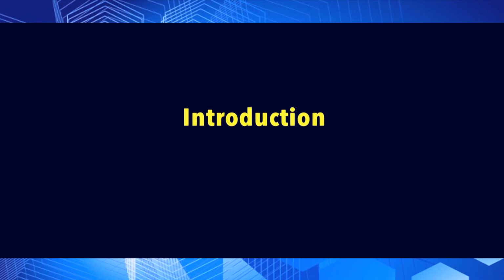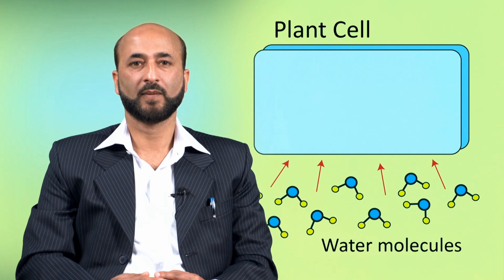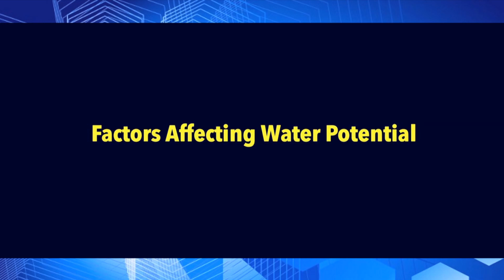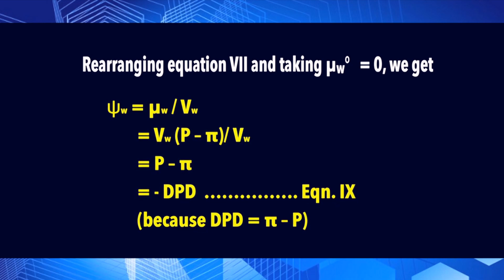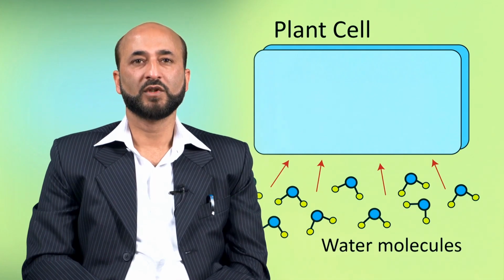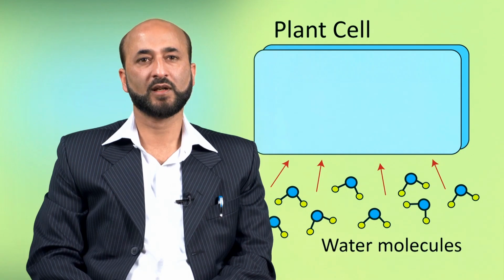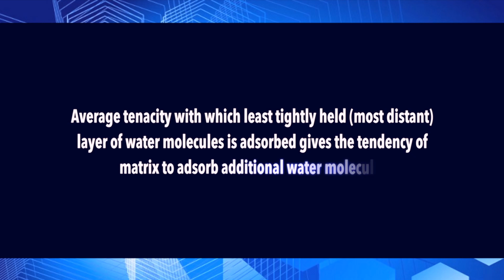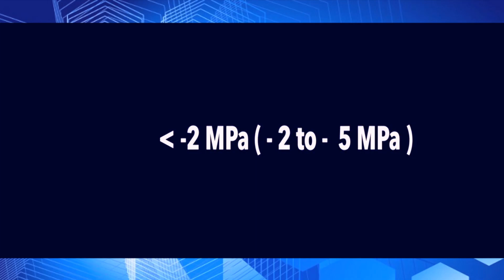PP3 Water potential and its Components Final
PP3 Water potential and its Components